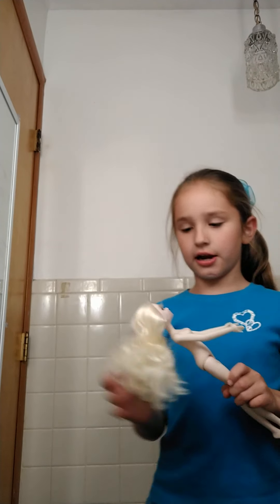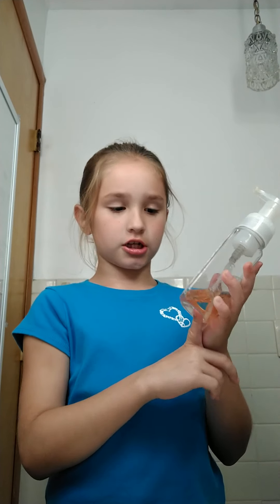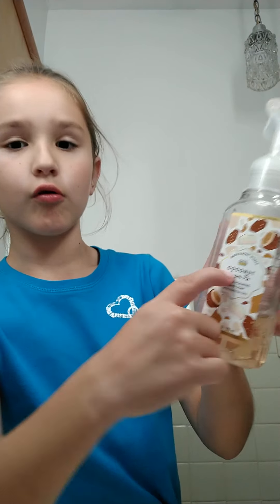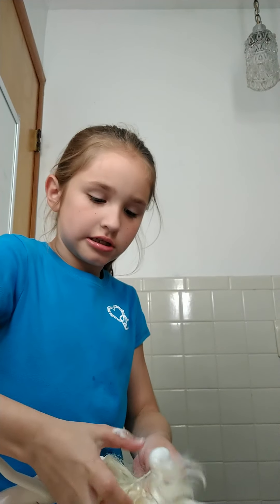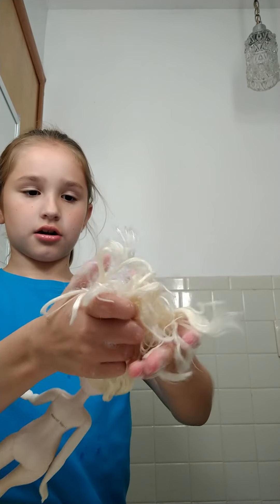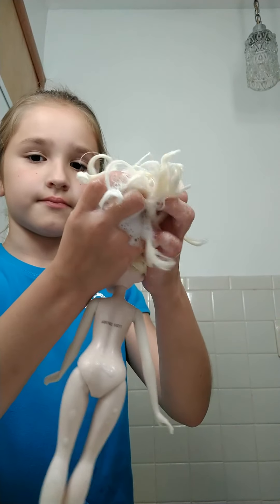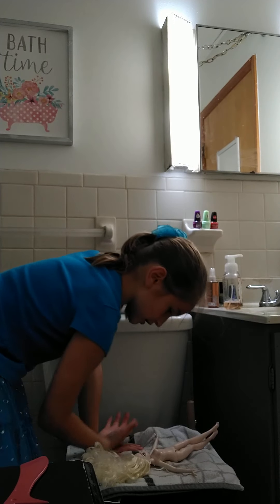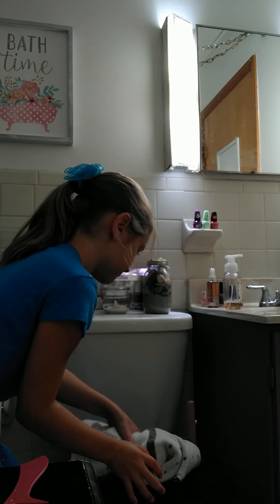how to wash your barbies hair🧼